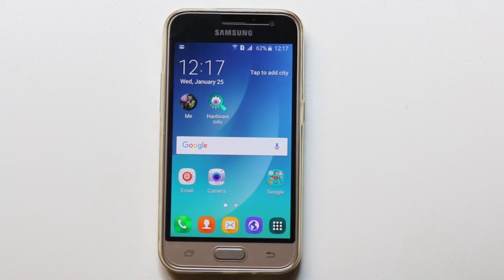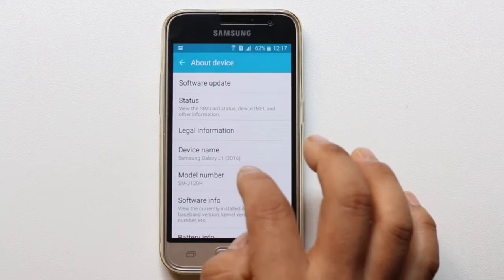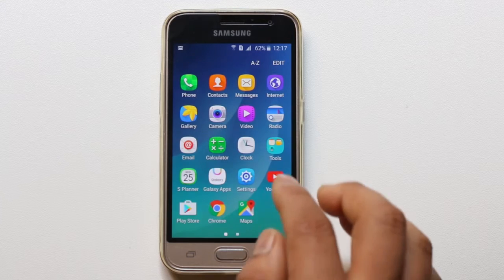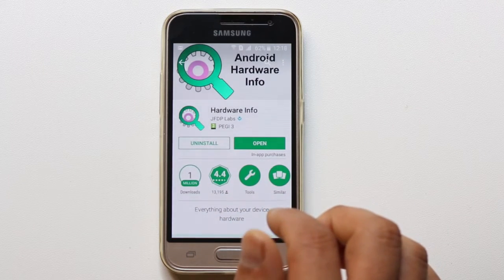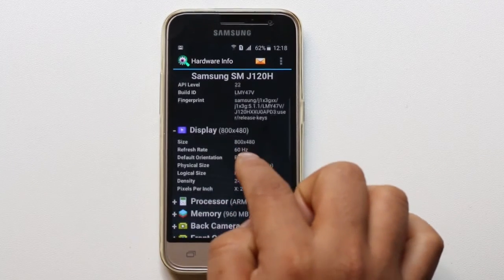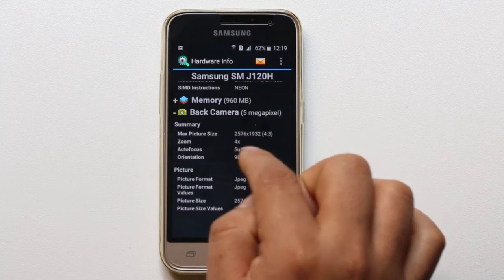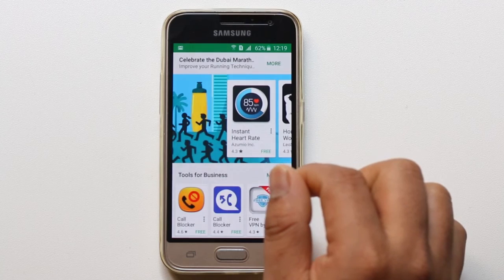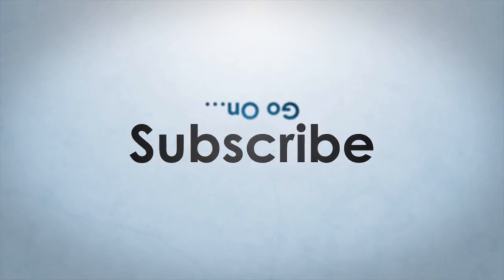How to find detail information about your android device such as camera, memory, processor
This video also answers some of the queries below:

android system info
android info
my device info
system info for android
android hardware info
my device information